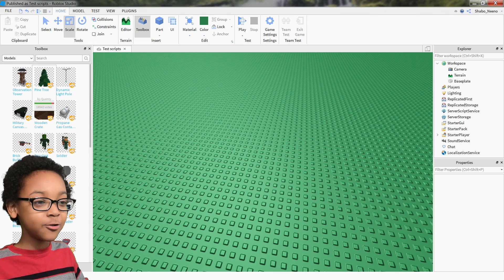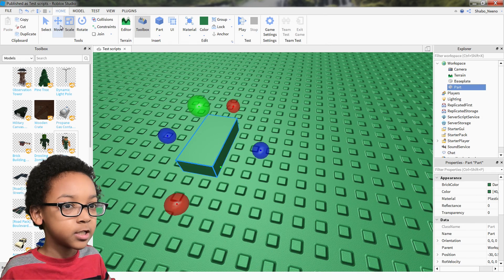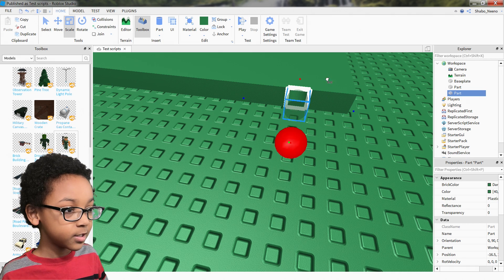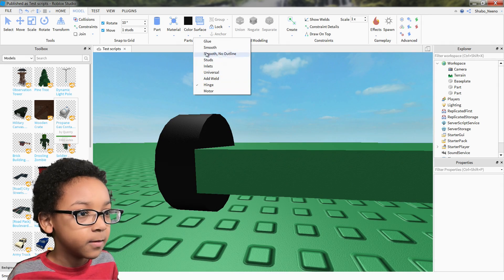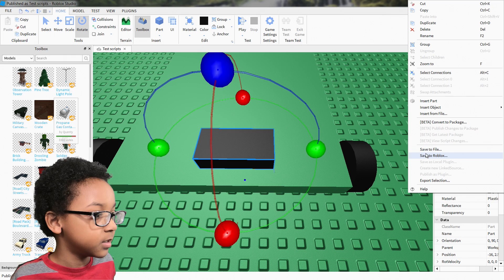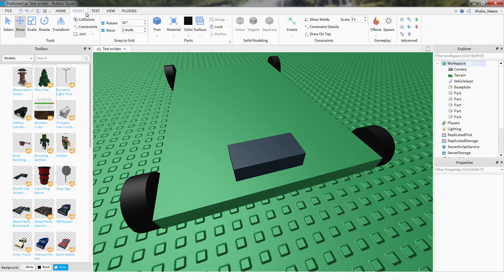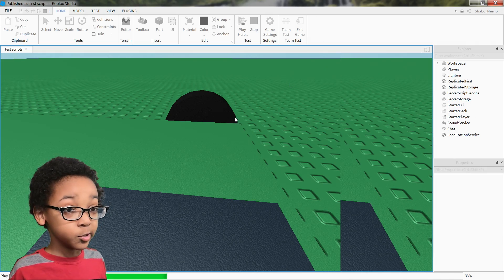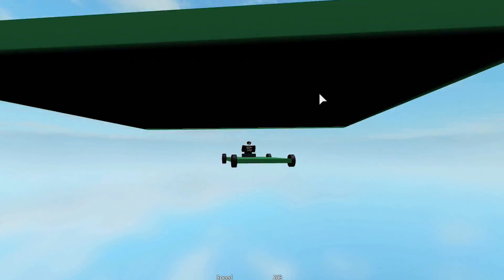How to Make a Car in Roblox Studio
➡  I just checked on 1/1/2021 and it still works!
🔴*IMPORTANT* Roblox Changed The Hinge Feature. 🔴
 How to Hinge?
- Select your "Part"
- Go to "Properties"
- Then go down to "Surface"
- Now select the Surface you want to hinge, and change it from Smooth to Hinge.